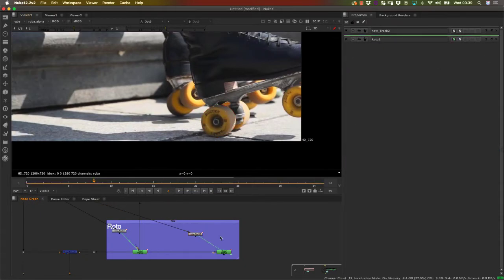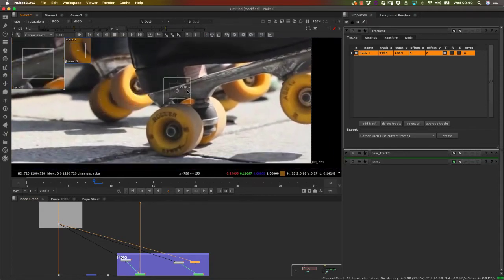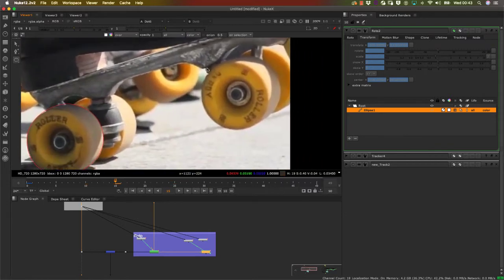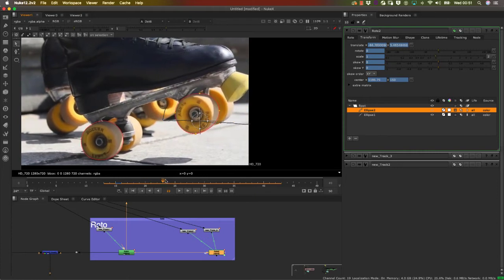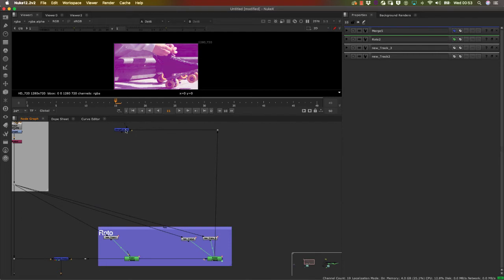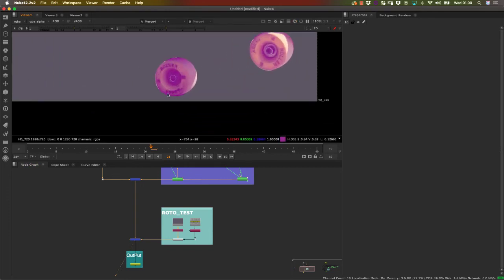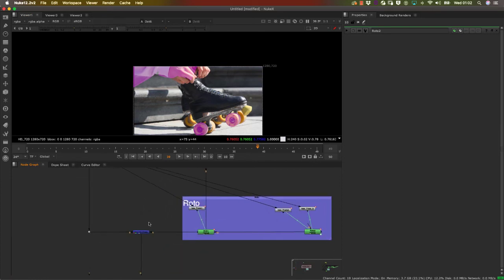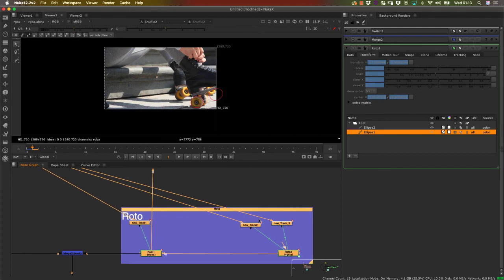Roto Roller Skaters Part3